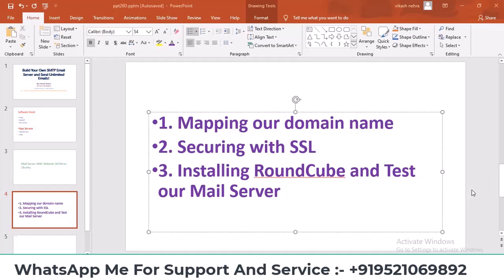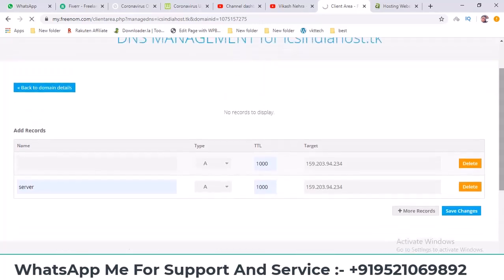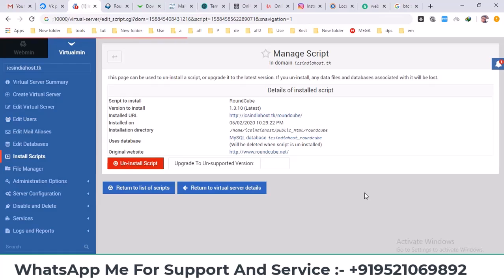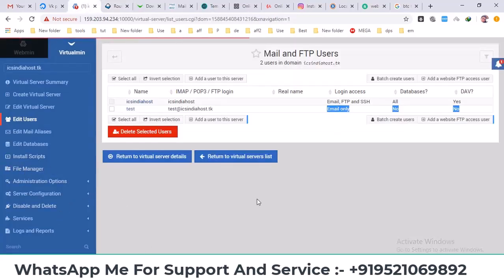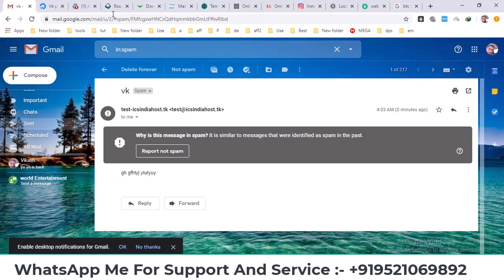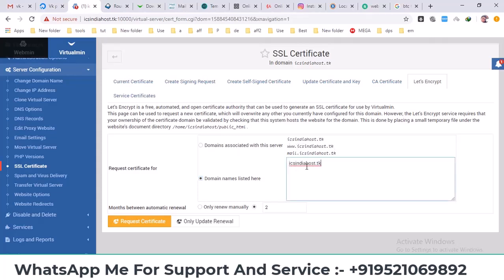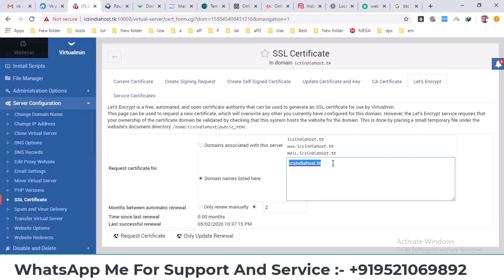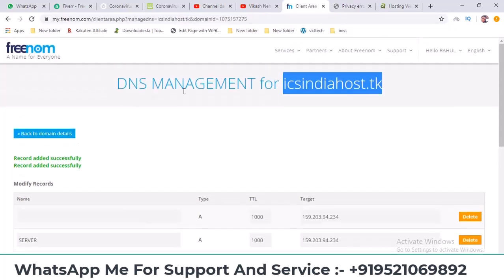Complete Mail Server Setup with Webmin on Ubuntu: Domain Mapping, SSL, and RoundCube Installation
"This comprehensive tutorial guides you through setting up a fully functional mail server on Ubuntu using Webmin. Perfect for system administrators, web developers, and tech enthusiasts looking to create their own email infrastructure.
In this step-by-step video, we cover:

Installing and configuring Webmin on Ubuntu
Setting up a robust mail server
Mapping your domain name to the mail server
Installing and configuring SSL for secure communications
Installing RoundCube webmail for easy email access

Key highlights:

Detailed Webmin configuration for mail services
Domain name mapping process explained
SSL installation and setup for encrypted email
RoundCube webmail installation and customization
Troubleshooting tips and best practices

Whether you're building a personal email server or setting up an enterprise solution, this guide has you covered.

introduction = 00:00
Mapping Our Domain Name On Webmin = 00:48
Install RoundCube On Webmin = 02:18
Testing RoundCube  = 06:39
Install Ssl On Webmin  = 08:52